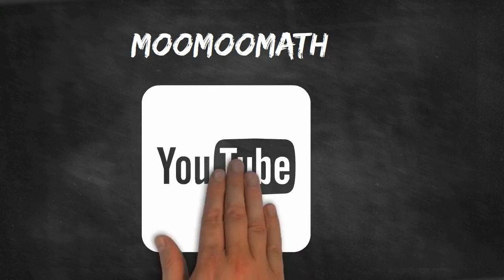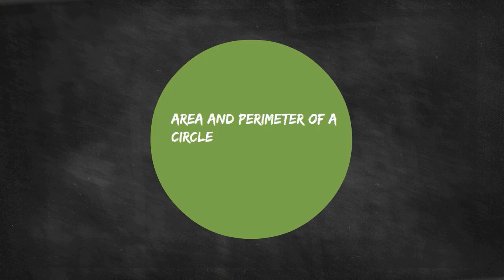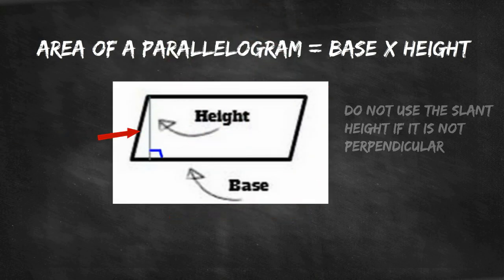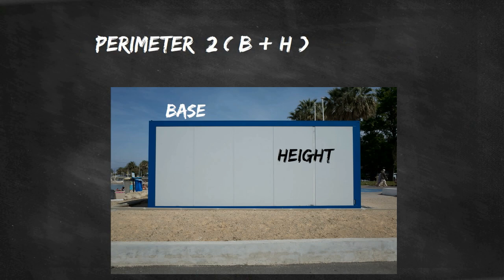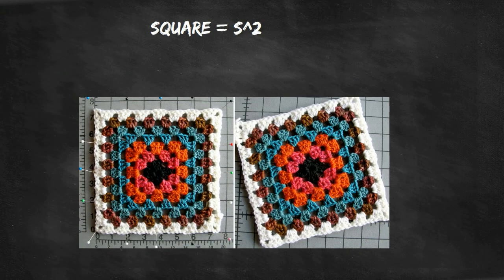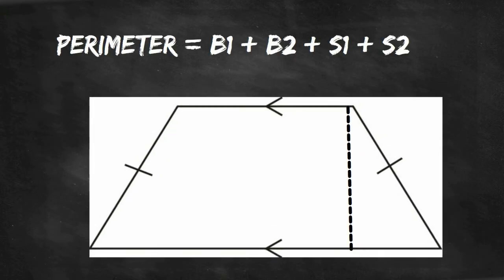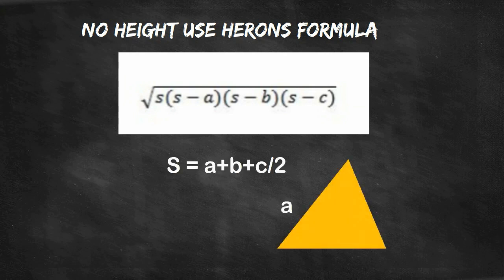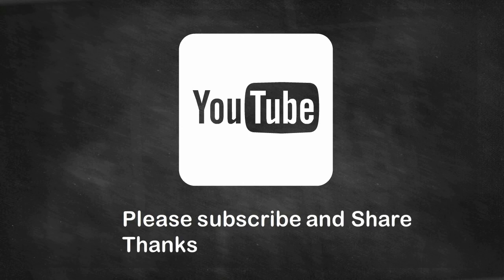Area and Perimeter Formulas-Geometry Formulas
Area and Perimeter formulas for common geometric 2D shapes

Transcript

In this video I would like to talk about the area and perimeter formulas of common geometric shapes.
Area is the amount of space found inside the two dimensional shape.
The perimeter is the distance around the shape.
The formula helps you calculate the area and the perimeter. Let's start with a circle.
The area of a circle is equal to πr^2
The perimeter of a circle which is called the circumference is equal to 2 πr.
The area of a parallelogram is base x height
Remember the height must be perpendicular to the base
The perimeter of a parallelogram is equal to 2(b+h)
The area of a rectangle is base x height
The perimeter of a rectangle is 2(b+h)
You can find the area of a rhombus two ways.
If the height is given you can use base x height
If the height is not given you can use 1/2 diagonal1 x diagonal2
Area of a square is side2
The perimeter equals 4side
The area of a trapezoid equals ½ (b1 + b2)h
Perimeter equals b1 + b2 + s1 + s2
Area of a triangle = 1/2base x height
If height is not given you can use heron’s formula
Square root s(s-a)s(s-b)(s-c)
S = a+b+c/2
Perimeter equals a+b+c